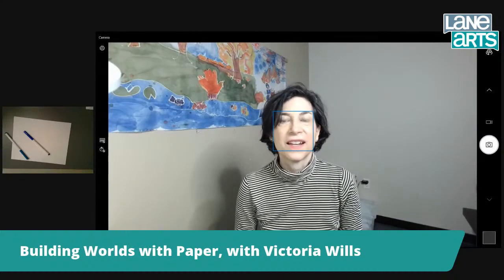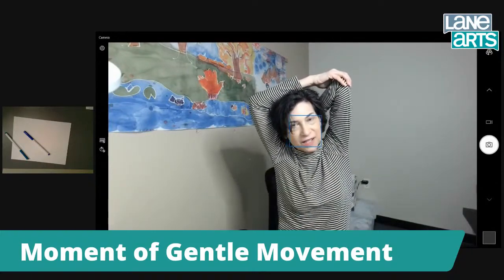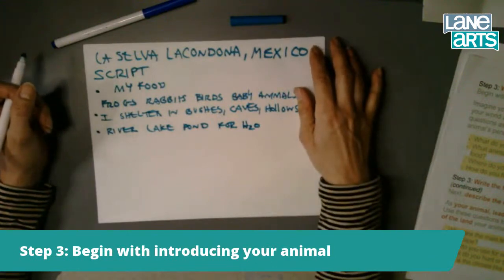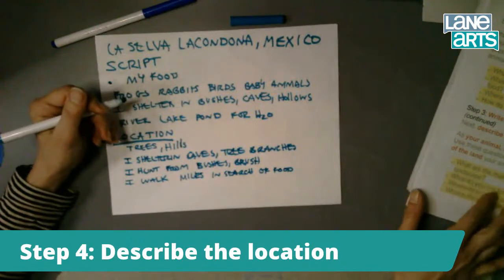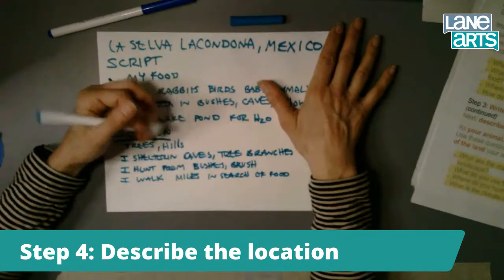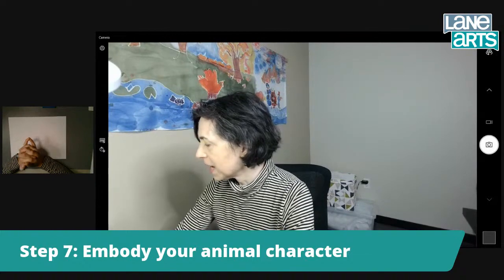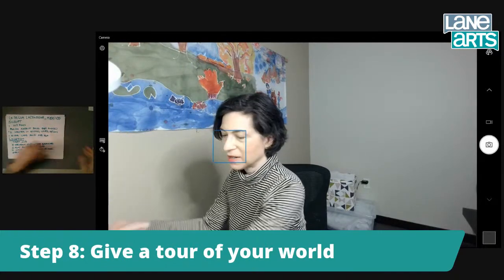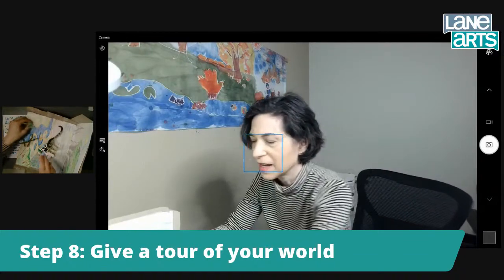ArtStream! 6-8 Building Worlds with Paper with Victoria Wills: Lesson 4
Students will design their own imagined world through a variety of paper-based crafts! They will name their world, design its landscape, create original creatures, design plant life, and even create a sample greeting card from their invented civilization. This program aligns with science concepts as students explore the elements that create a connected ecosystem. Supplies: paper, scissors, ruler, pencil, coloring materials, and binding material (glue, tape, or staples)